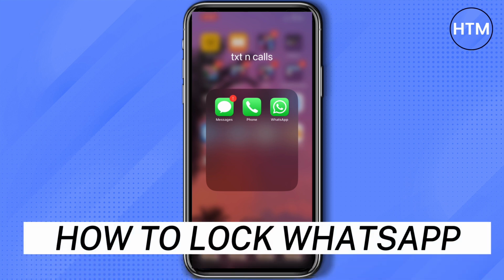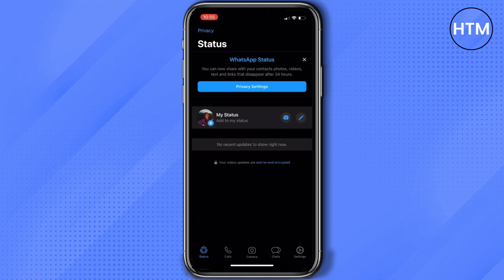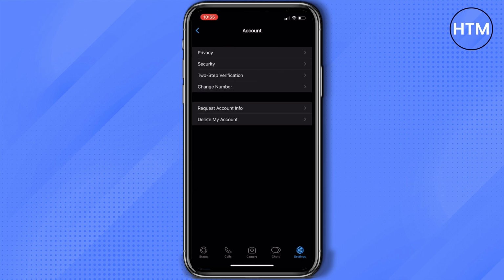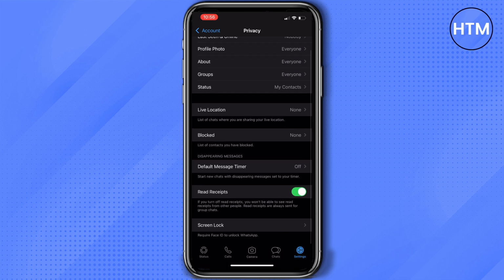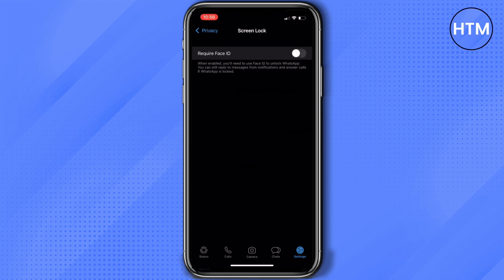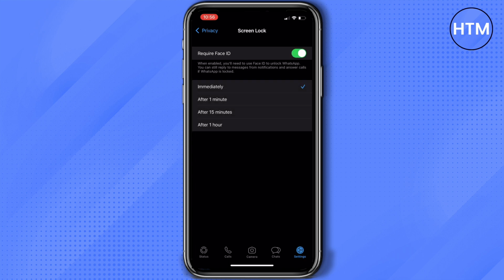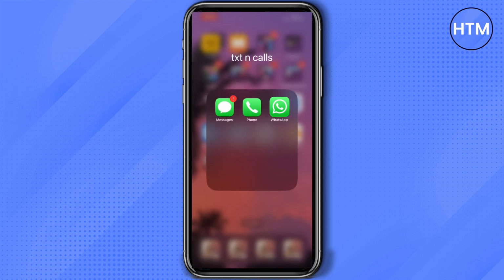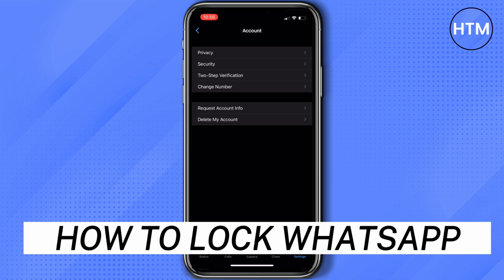How To Lock Whatsapp (EASY!)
How To Lock Whatsapp. It’s a very easy tutorial, I will explain everything to you step by step.